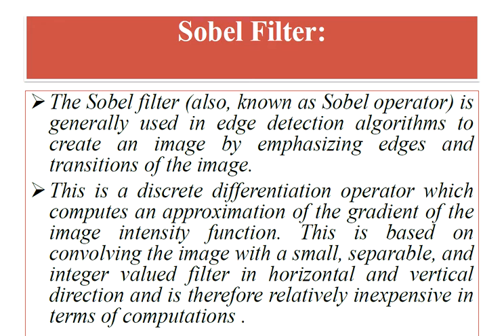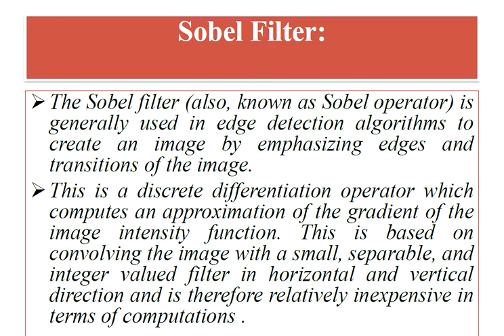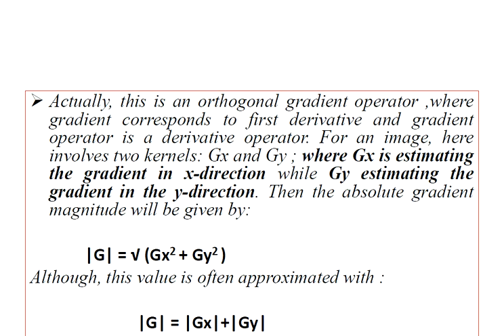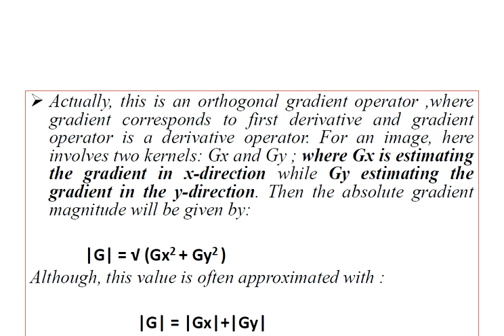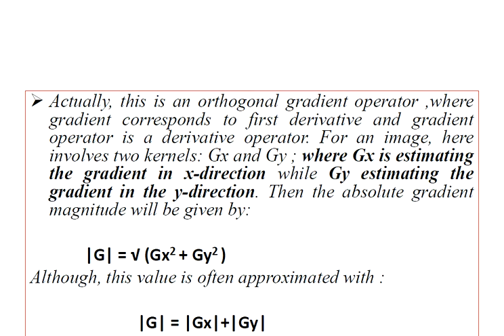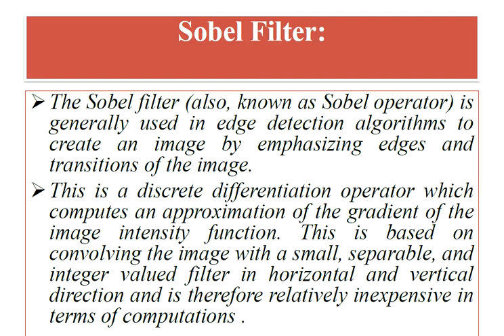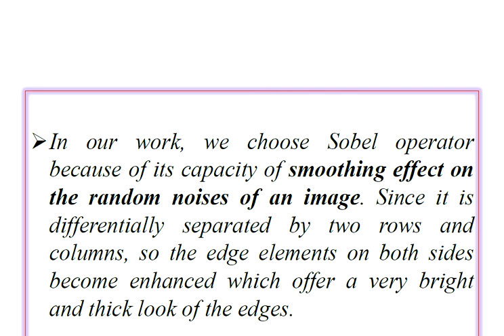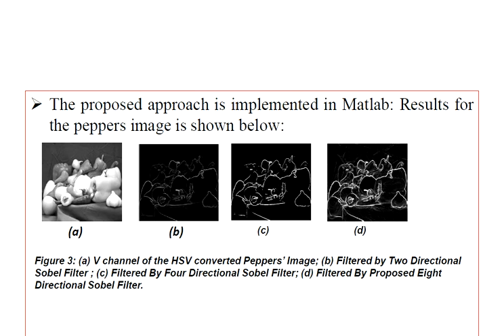sobelOperator|Sobel Filter|Edge Detection Using Sobel Filter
Gradient Operator
THIS VIDEO LECTURE EXPLAINS Edge Detection Using Sobel Filter.